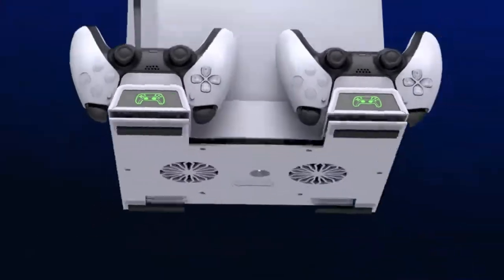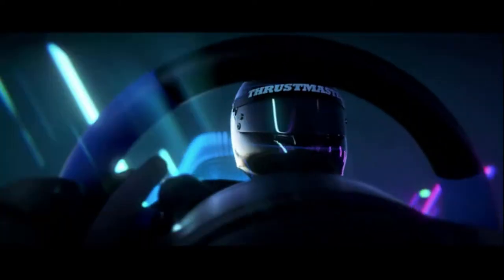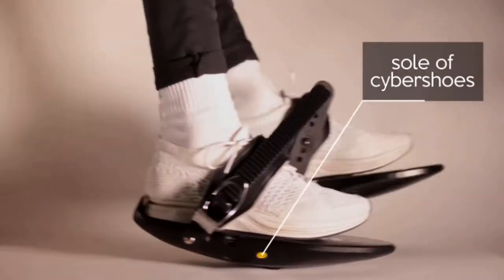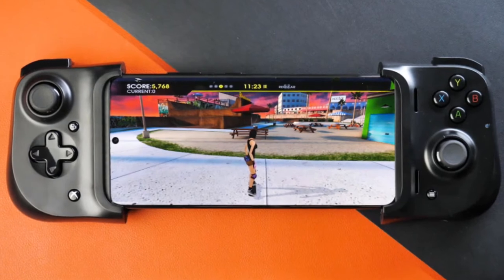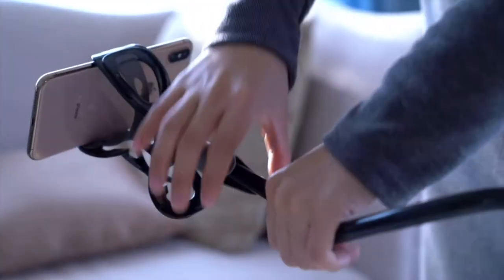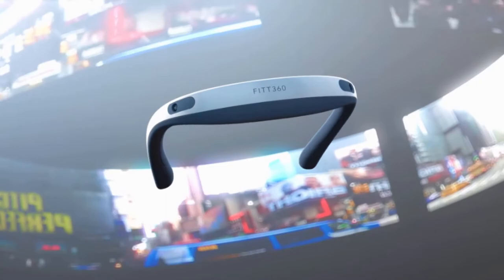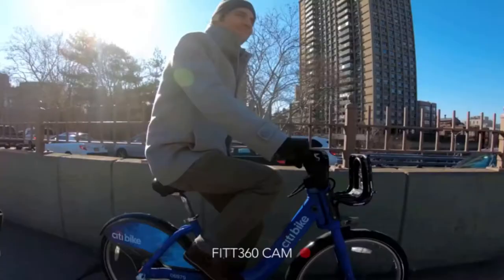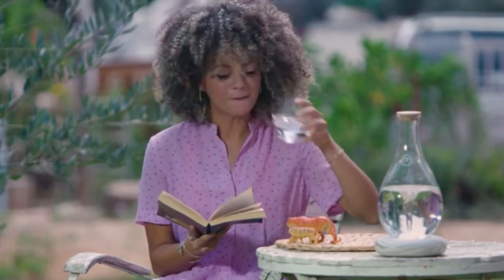COOLEST 2021 NEW GADGETS YOU WANT TO SEE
What's up everyone and Thank you for joining "Optimal Tech". Today, I will be sharing more 2021 trending gadgets and Inventions.

THE THRUSTMASTER T150:

RAZER KISHI GAME CONTROLLER:

FITT 360 CAM:

FORM Smart Swim Goggles: